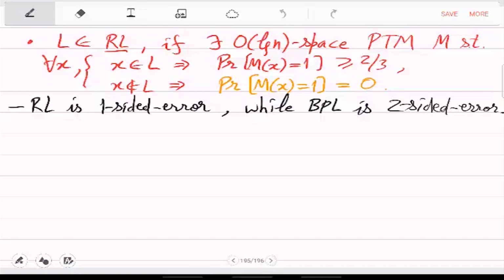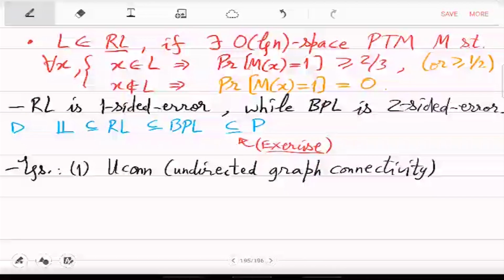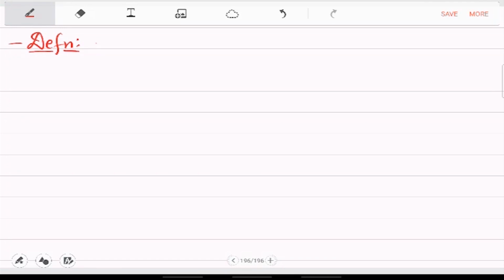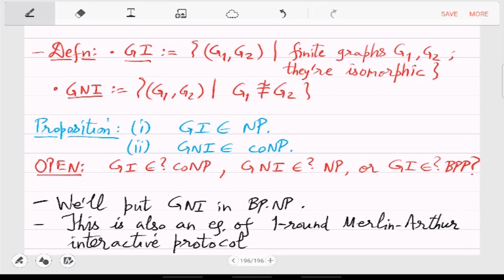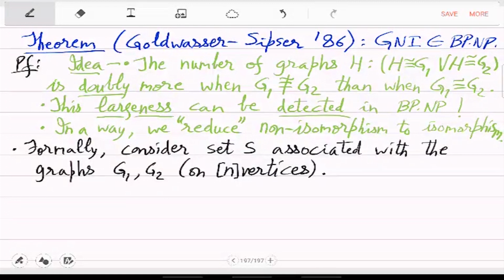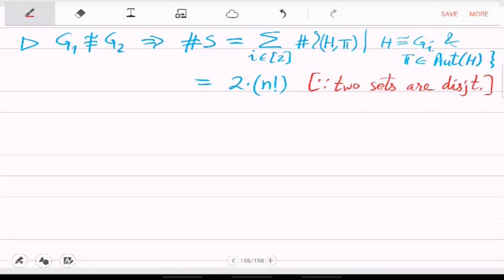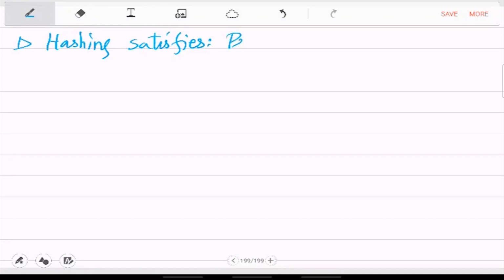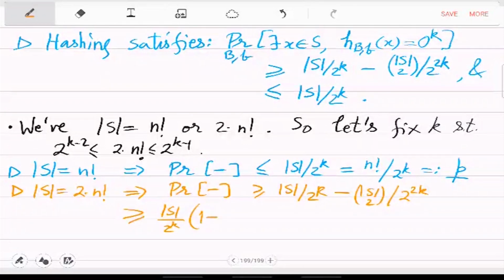Lecture 21 : Part A - GNI is in BP.NP